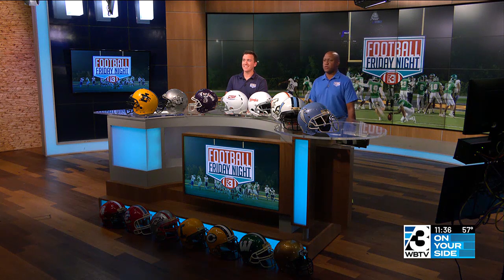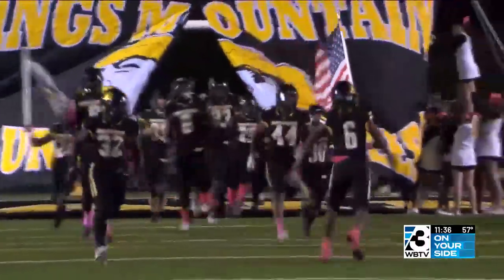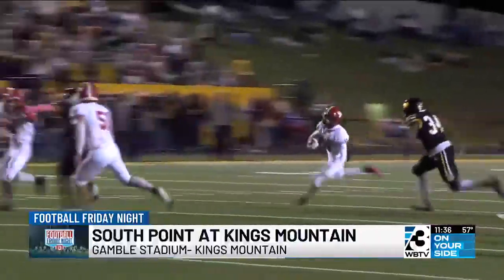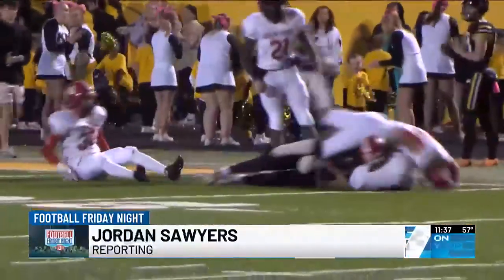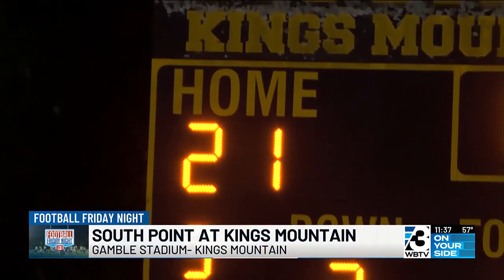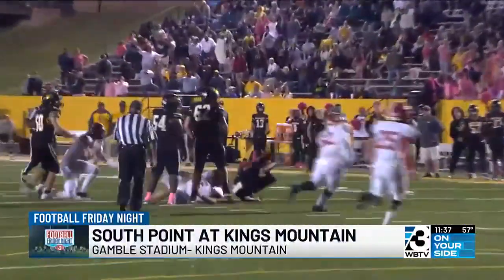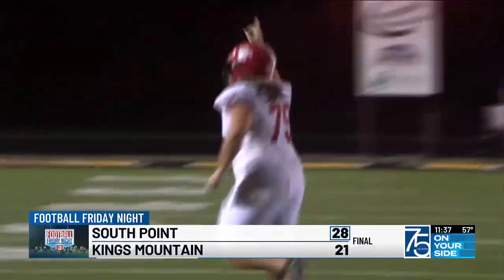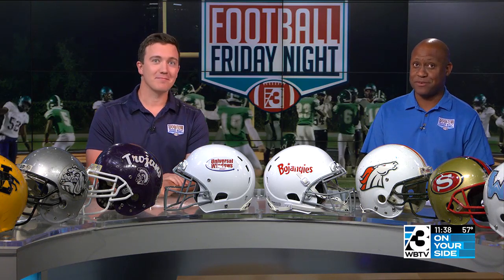South Point at Kings Mountain